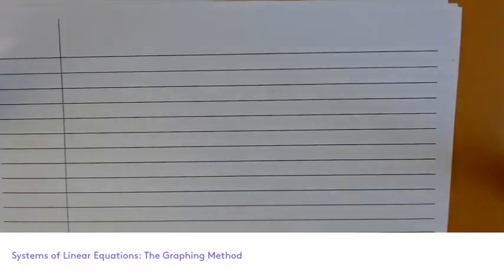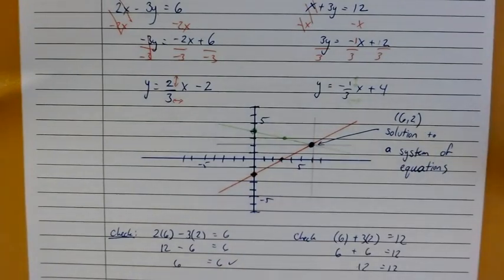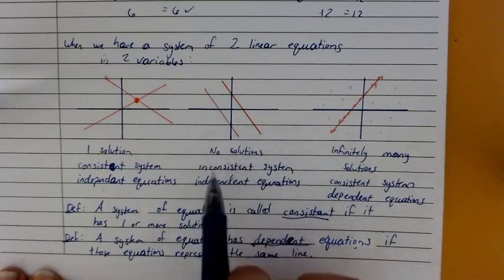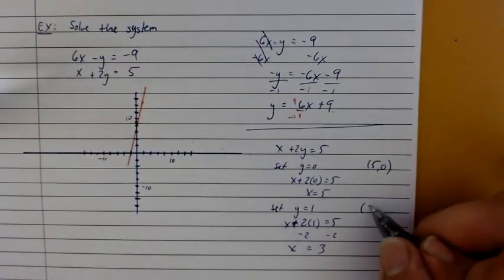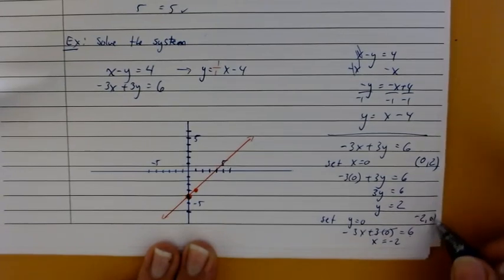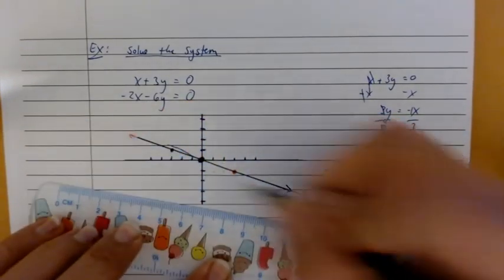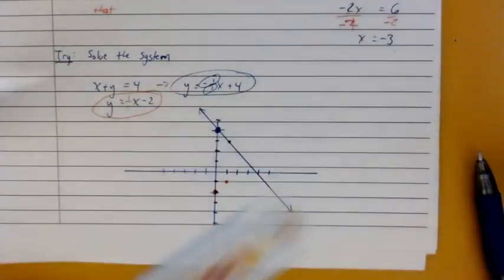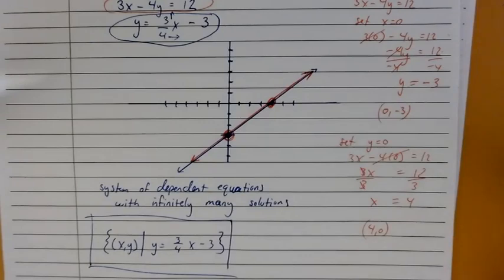Systems of Linear Equations (Part 1): Graphing Method